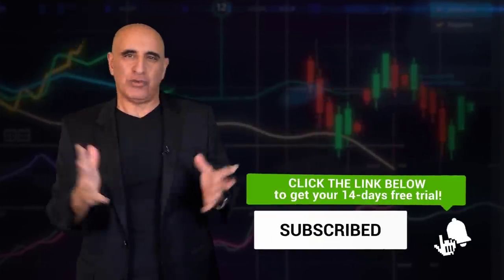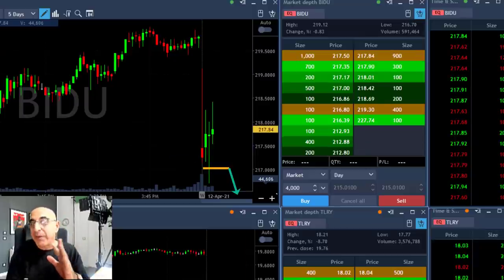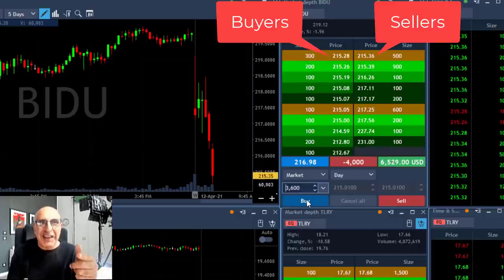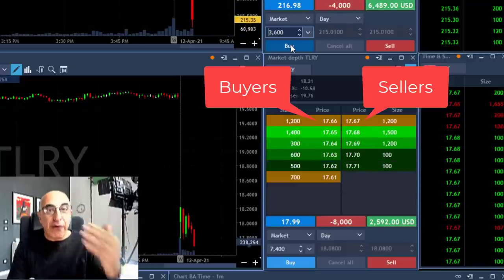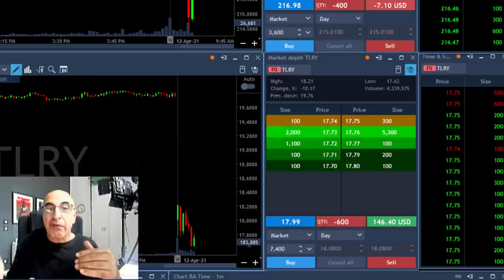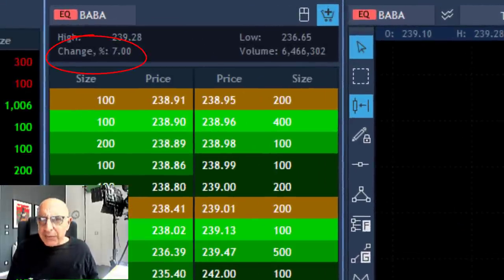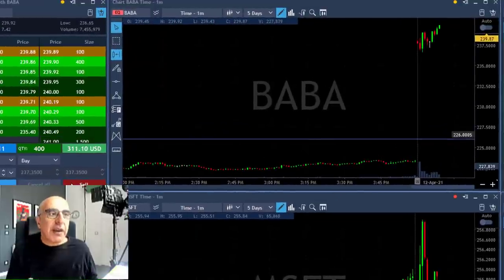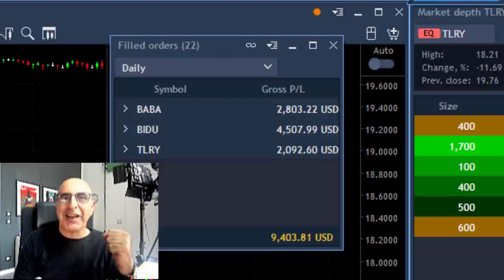DAY TRADER EARNS $9,600 (LIVE) IN JUST 10 MINUTES!